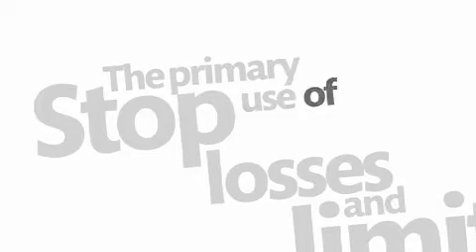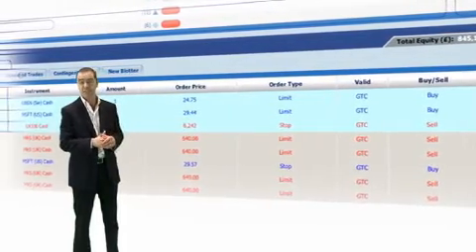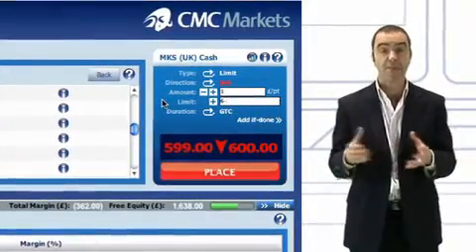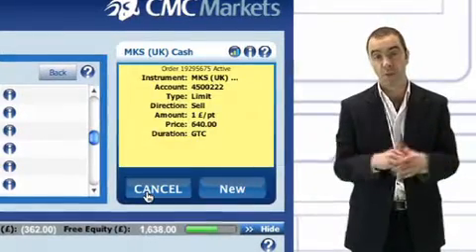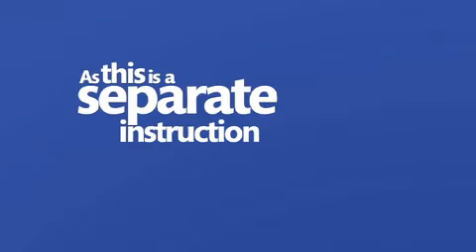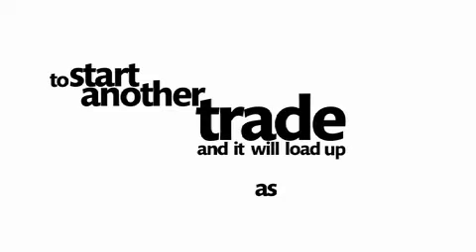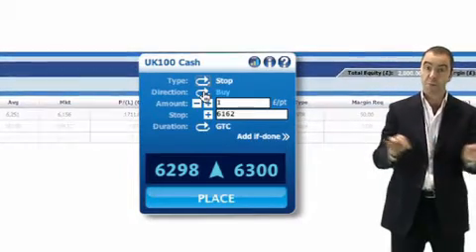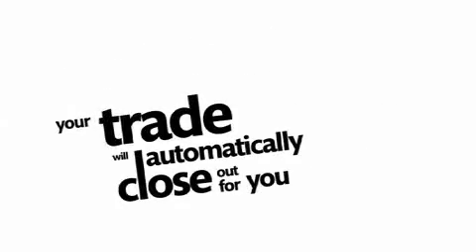Stop Losses and Limit Orders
A module from CMC Markets' spreadbetting course.